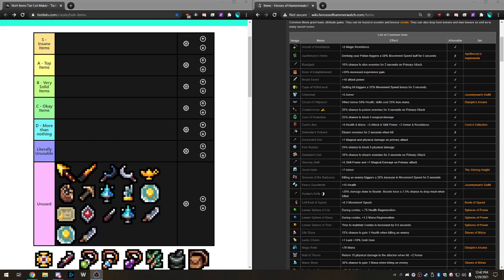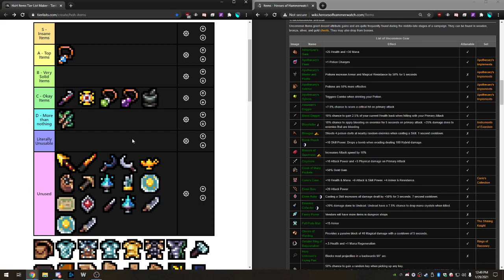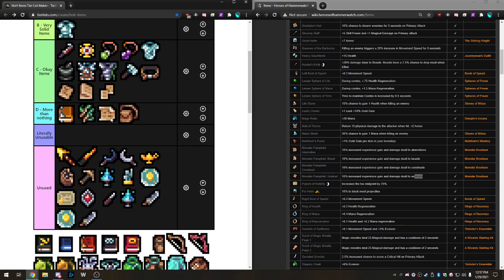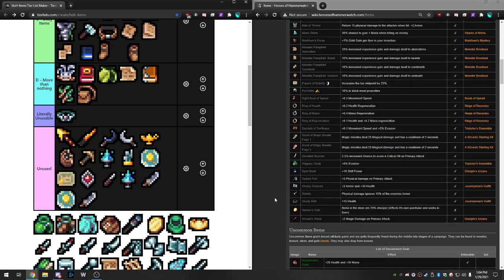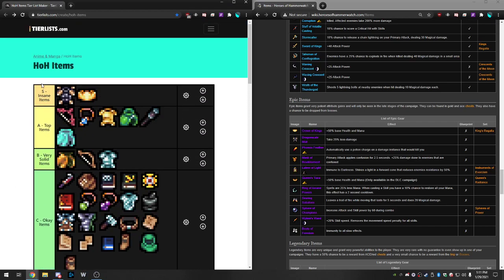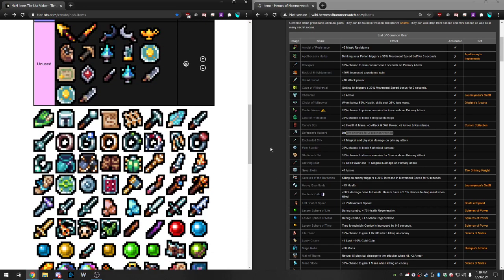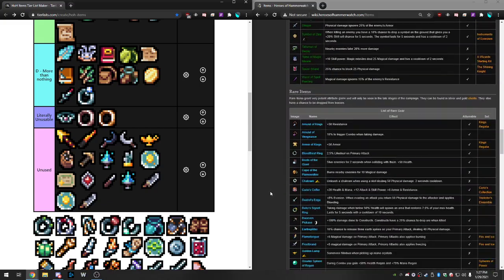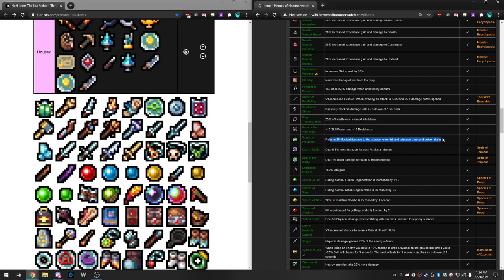Ranking all Items in Heroes of Hammerwatch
Ranking all the items in a heroes of hammerwatch in one short video!